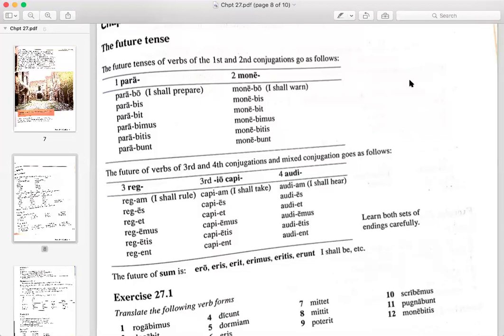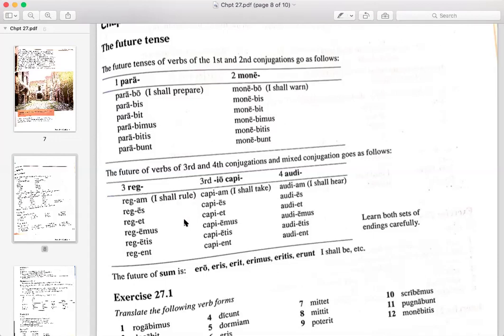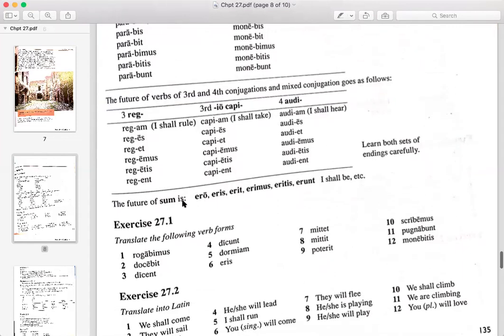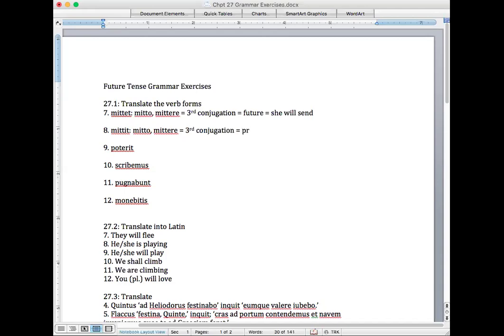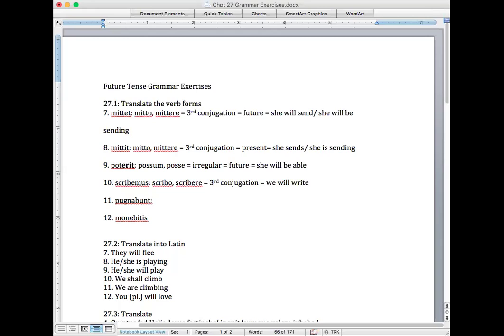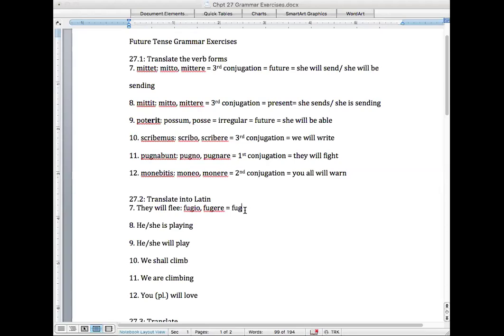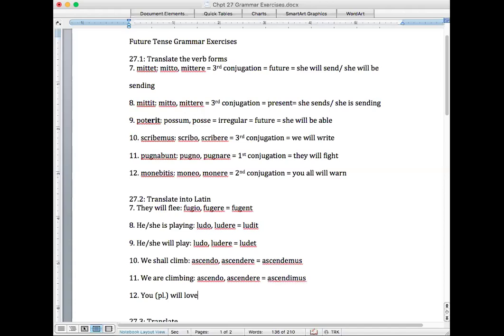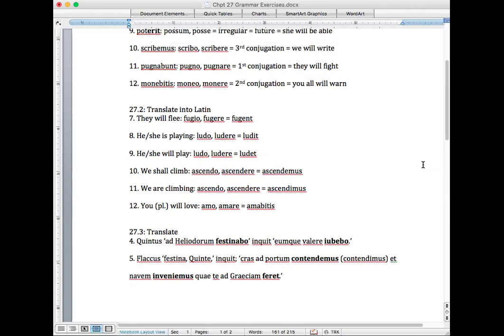Future Tense Exercises